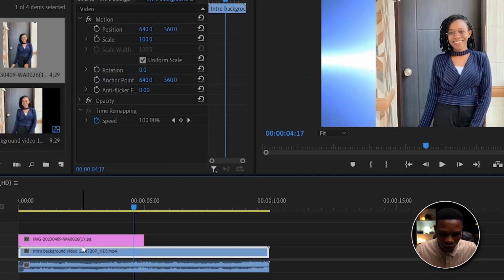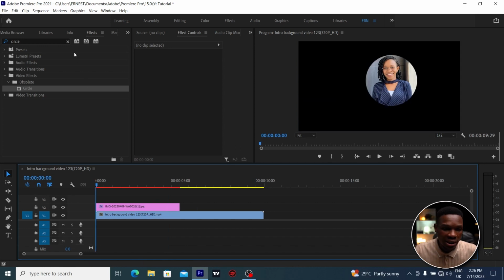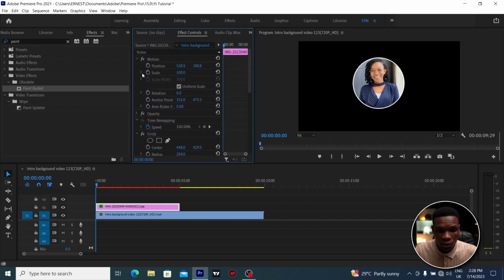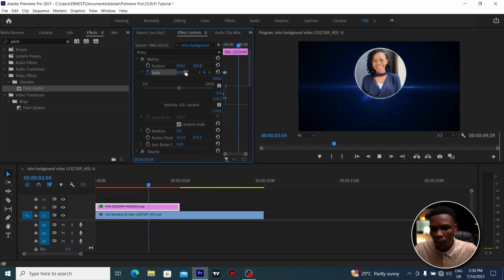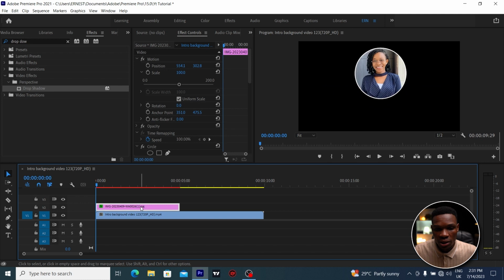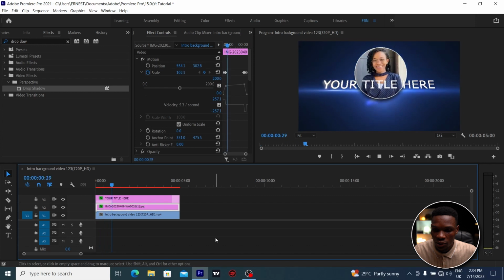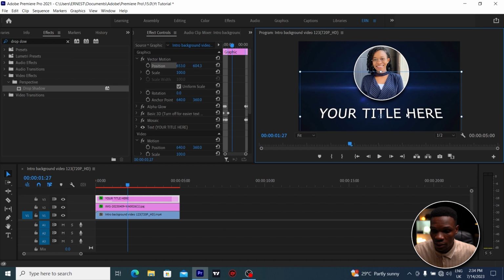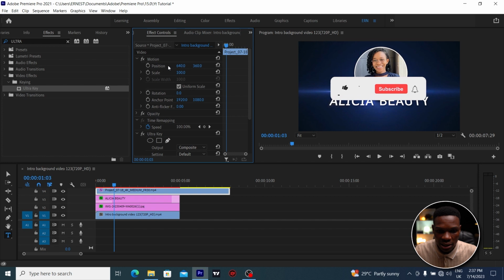Unlocking the Secrets: Epic Phone Video Intros. Episode 1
This video is a comparison on how to create amazing video intros on Pc and phone. Here we used adobe premiere pro for the pc production and powerdirector for the mobile production.

Our purpose for making these videos, is to output quality Tech, Video editing and forex videos for edification and share these with our viewers.
-Video produced exclusively by ERNEST CHIBUIKE
-Footages licensed through PEXELS

Note: We own the copyright to the footage used in this video.

We make use of the following softwares to produce our contents:
Powerdirector
Capcut
Canva
Pixel Lab